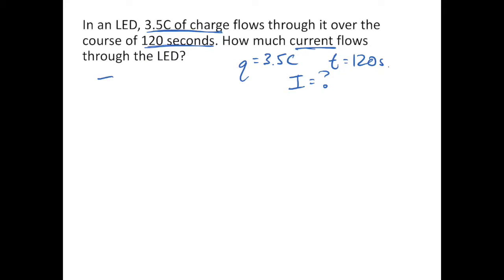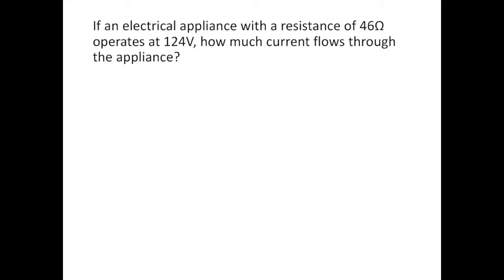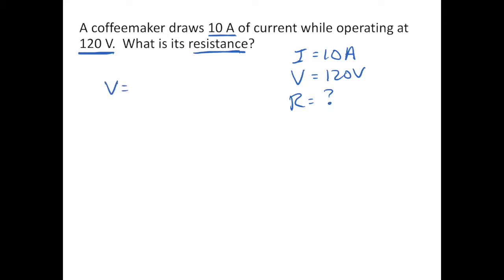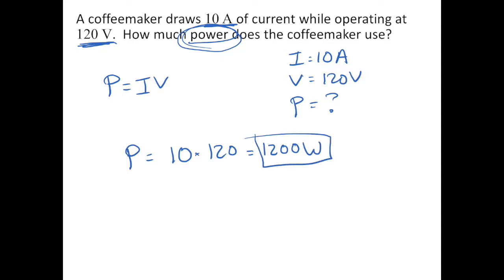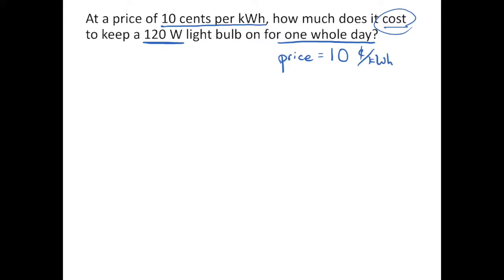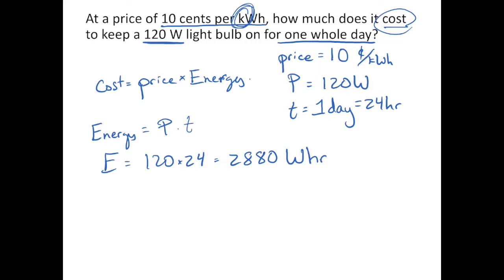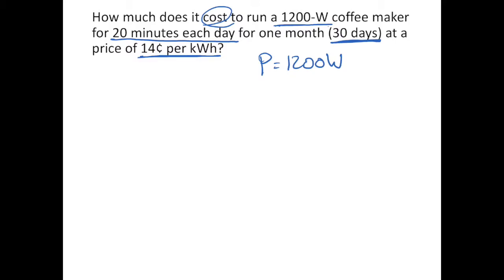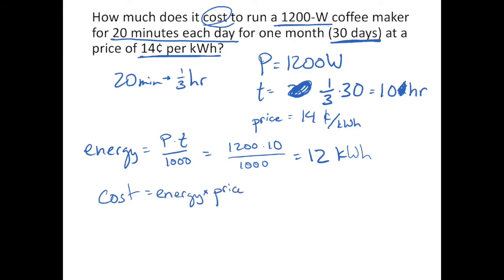EMES - EM practice vid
A video working through several practice problems on Current, Resistance, Voltage, Power, and Energy Bills.
Made for CP325 EMES at Eastern Nazarene College (ENC).